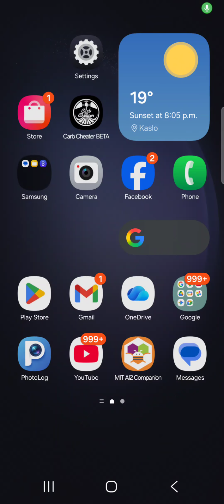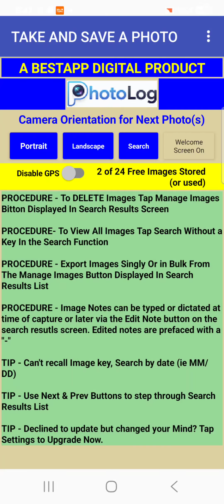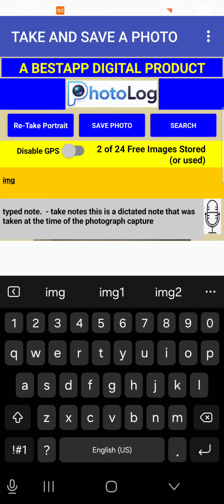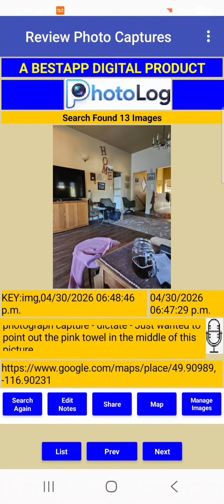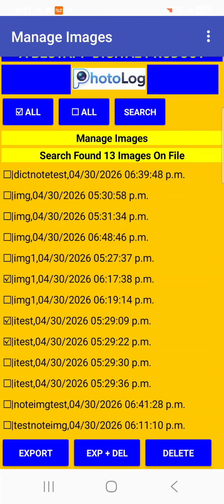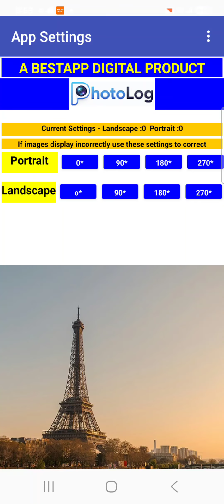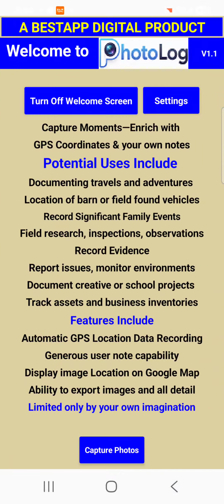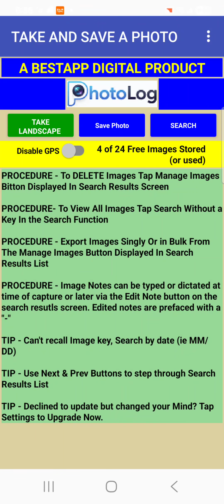PhotologVideo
I had an idea for an app — a way to photograph and GPS-tag interesting vehicles I spotted while driving so I'd never lose track of them again. I had zero coding background.